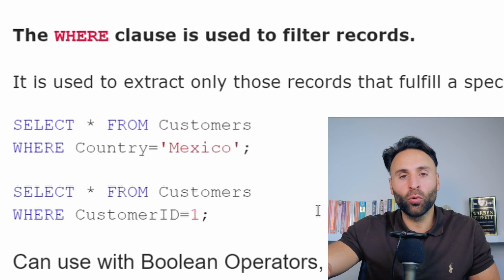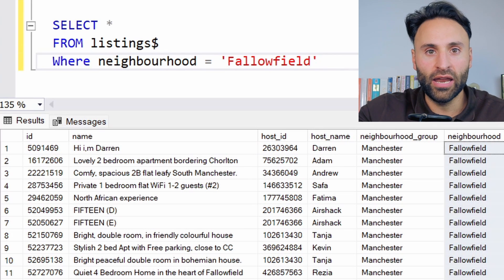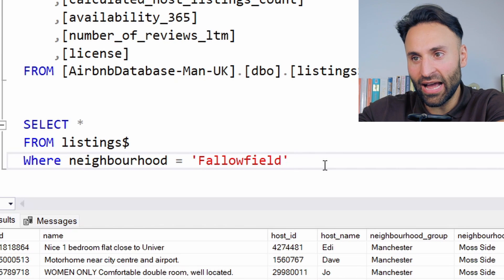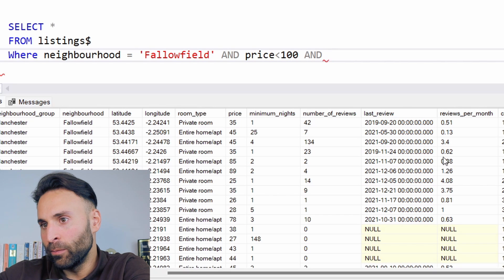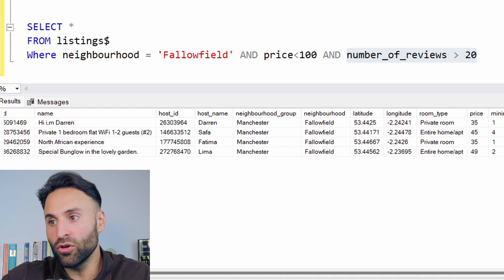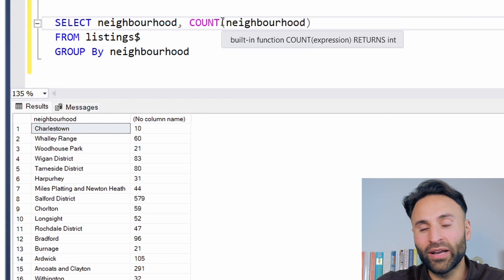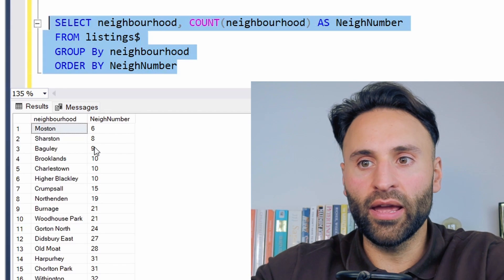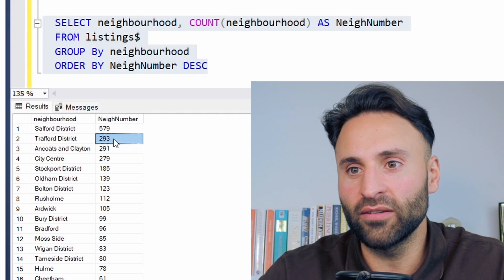SQL for Beginners | Step by Step Tutorial | Part 2.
You will learn the basics of SQL in this beginners tutorial, with real world examples.
Timestamps:
0:00-0:37 - Why you should learn SQL?
0:36 - 2:30   - WHERE Clause SQL
2:32  - 5:12   -Nested WHERE statements
5:13  - 6:02   -COUNT Function SQL
6:03-  6:22   - Alias SQL
6:23-  7:32    - ORDER By SQL
7:33 - 9:11    - SQL Basics complete

Follow along Step by Step:

Step 1. Download SQL Server
(free express version)

Step 2. Download Microsoft Server Management Studio

Step 3. Download Dataset (Airbnb)
In this case we used Manchester, UK. But you can use any city.
Open in Excel then save as an Excel Workbook.

Step 4. Import Dataset to SQL Server

Step 5. Practice SQL Basics